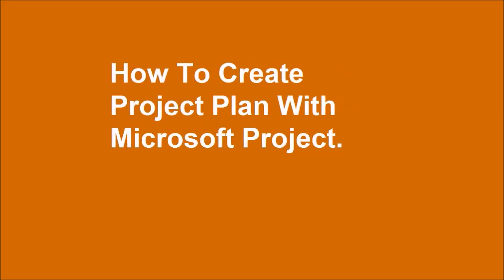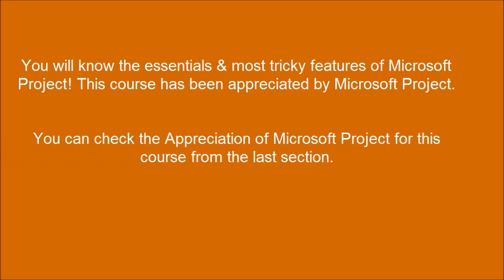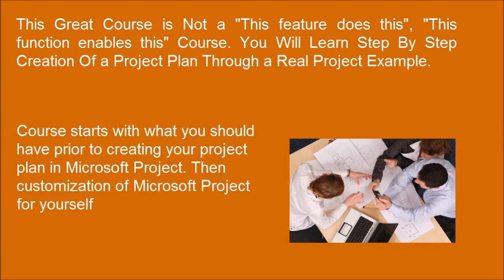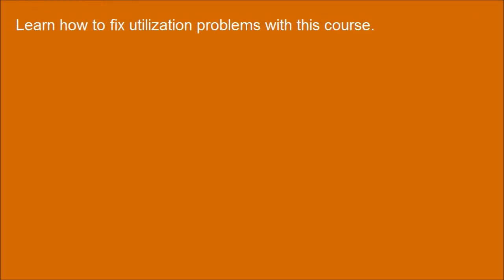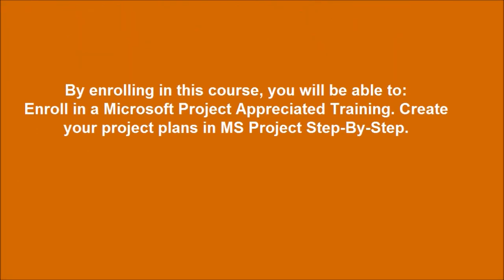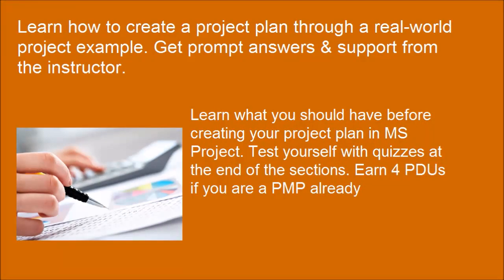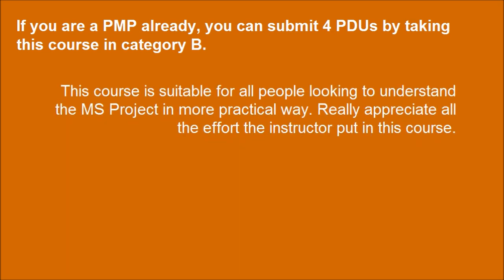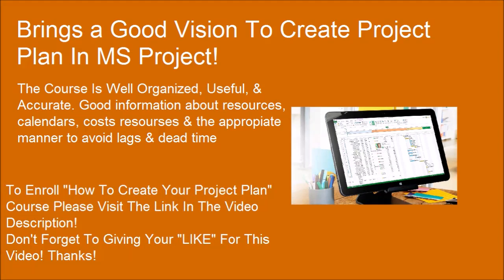Learn How To Create A Project Plan With Microsoft Project Through a Real World Project Example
Learn How To Create a Project Plan With Microsoft Project Application Through a Real-World Project Example.

Microsoft Project: How to Create Your Project Plan
Step by step creation of a project plan in Microsoft Project. Learn the practical usage of MS Project and SAVE MONEY!

This Course is a MICROSOFT PROJECT APPRECIATED Training
Learn practical implications of MS Project
Learn HOW TO SAVE THOUSANDS of DOLLARs in your projects

This course has the HIGHEST AVERAGE REVIEW RATING in Microsoft Project category in Udemy! Just check the reviews!
30 Days FULL REFUND of your money is guaranteed if you will not be satisfied of this course
You will have LIFETIME ACCESS to this course. So, you will be able to re-take this course unlimited times.

By enrolling in this course, you will be able to:
Enroll in a MICROSOFT PROJECT APPRECIATED Training
Create your project plans in MS Project STEP-BY-STEP
Save THOUSANDS OF DOLLARS in your projects by fixing utilization problems
Learn how to create a project plan through a real-world project example
Get prompt answers & support from the instructor within 24 hours!
Learn what you should have before creating your project plan in MS Project
Test yourself with quizzes at the end of the sections
Earn 4 PDUs if you are a PMP already
Get special offers for my other courses

This course is for every professional who wants to use Microsoft Project. Microsoft Project has several features to discover. However, for creating a project plan, you do not need to know all these features. You will know the essentials and most tricky features of Microsoft Project!

This course has been appreciated by Microsoft Project as well! You can check the APPRECIATION of Microsoft Project for this course from the last section of the course which is free.

THIS IS NOT A "This feature does this", "This function enables this" COURSE. YOU WILL LEARN STEP BY STEP CREATION OF A PROJECT PLAN THROUGH A REAL PROJECT EXAMPLE.

Course starts with what you should have prior to creating your project plan in Microsoft Project. Then customization of Microsoft Project for yourself is described in second section.

From third section onward, creation of a project plan is described step by step in an example scenario. Tasks are created, dependencies of tasks are defined, resources of a project are created, calendars and exceptions of resources are set and then tasks are assigned to resources step by step.

Do you have utilization problems and exceeding costs in your projects? Learn how to fix utilization problems with this course. With team planner view of Microsoft Project, fixing utilization problems are described in detail. With opted better alternatives, you can save money in your projects! Learn how to perform same activities within same duration, with better utilization and less money.